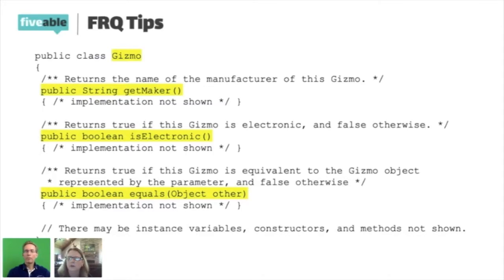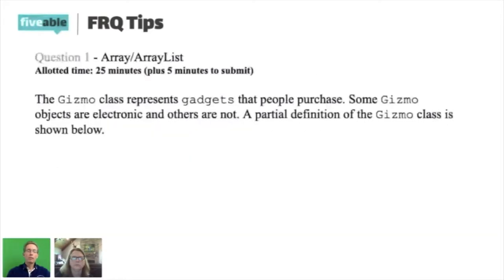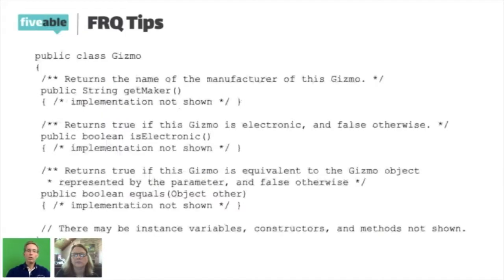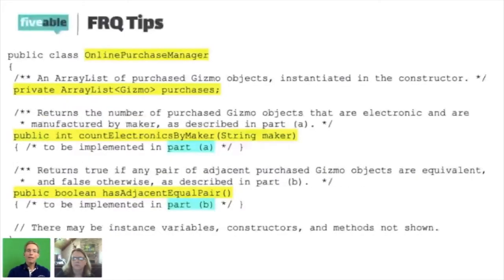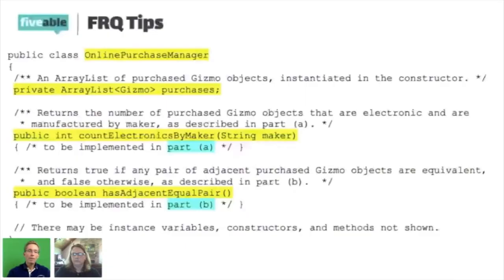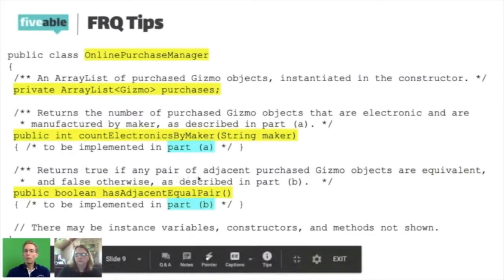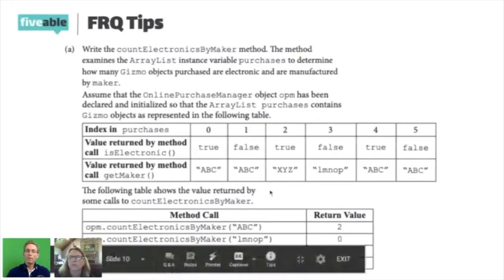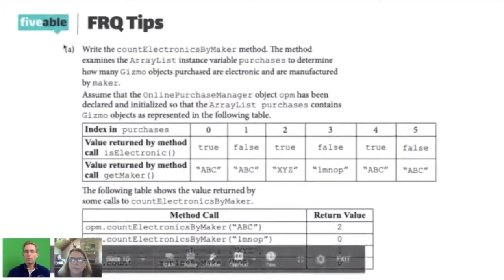APCSA FRQ Tips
Tips for Efficiently Analyzing and Writing Responses to FRQs on the APCSA Exam